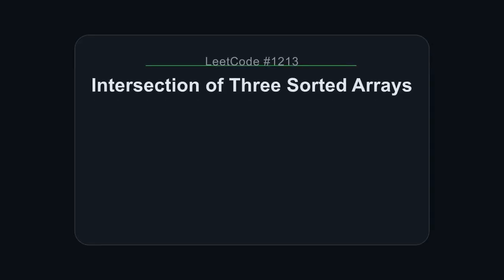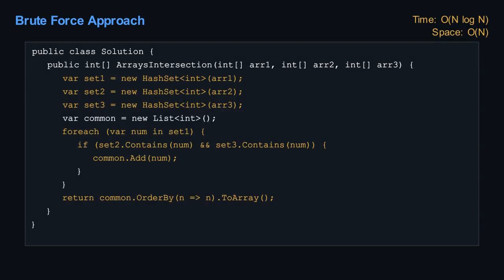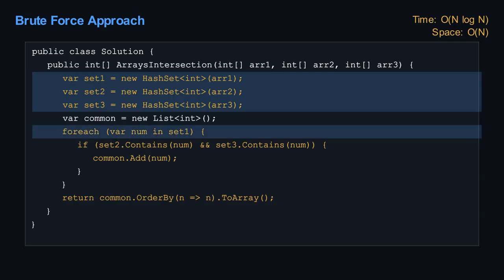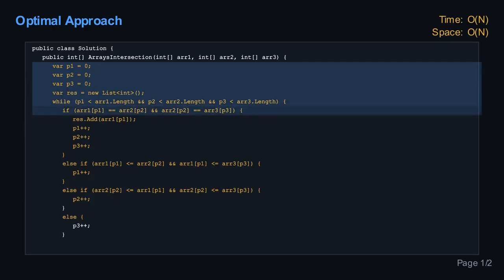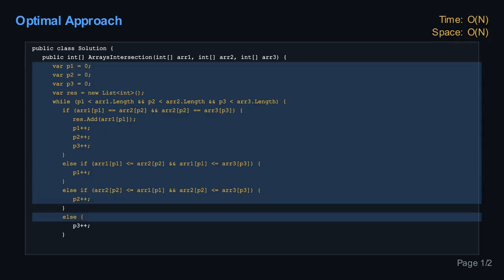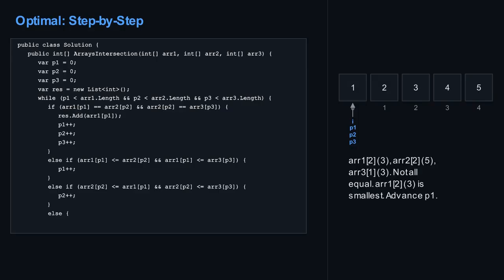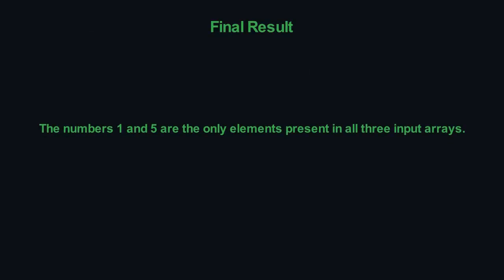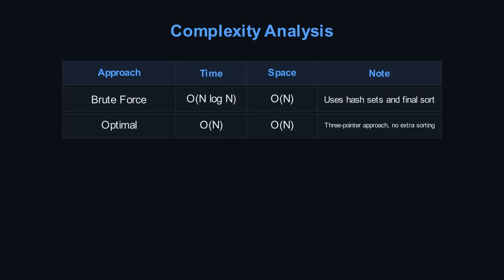LeetCode 1213: Intersection of Three Sorted Arrays — The HashMap Trick (C#)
Find the common elements across three sorted integer arrays efficiently. This video breaks down an optimal three-pointer approach, leveraging the sorted nature of the input to achieve linear time complexity. We'll compare it against a hash set-based brute force and trace the solution with an example.